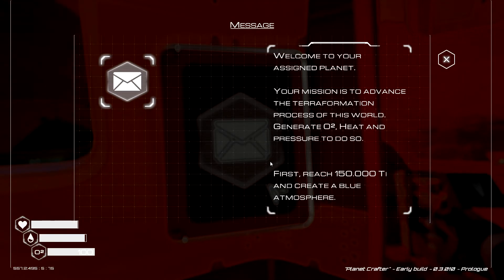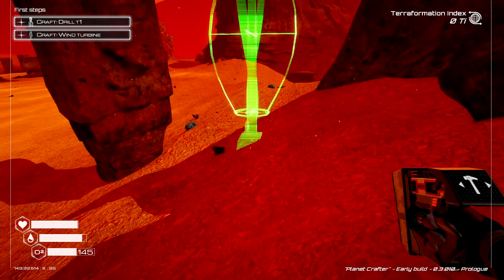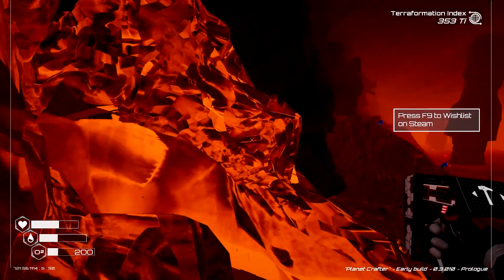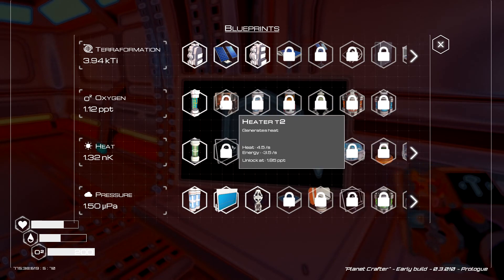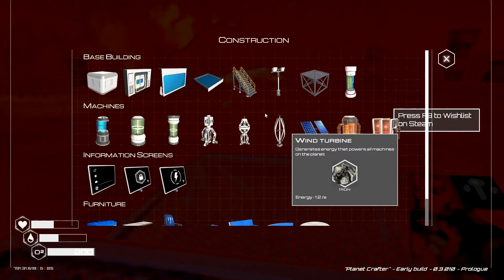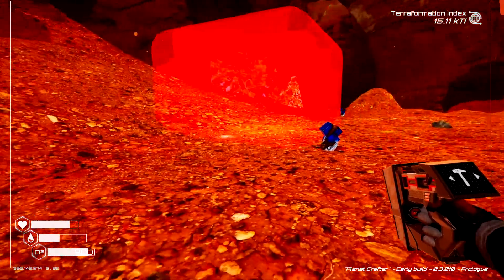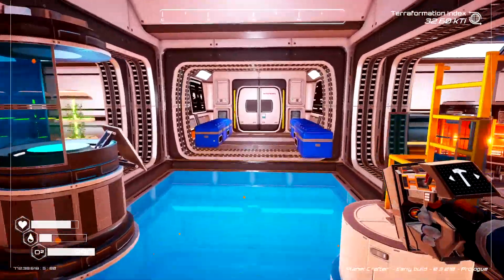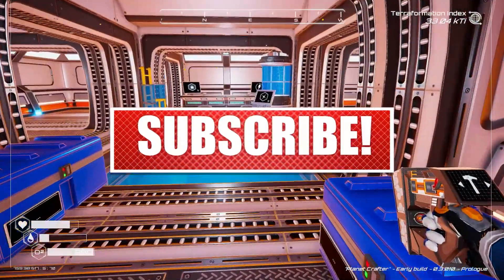Planet Crafter PROLOGUE. Starting A new Game.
💥 Intro

💥End screen